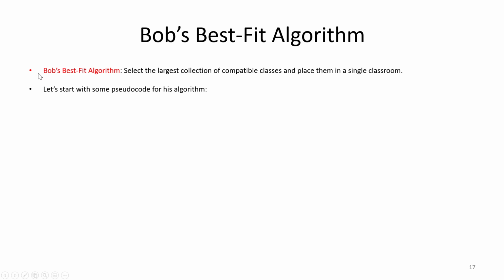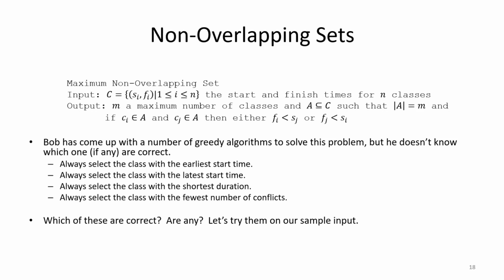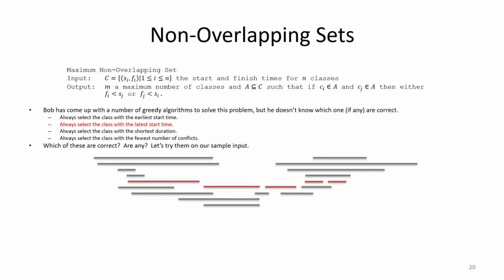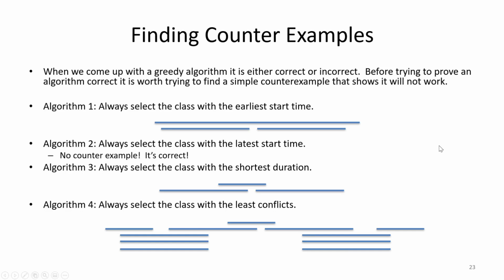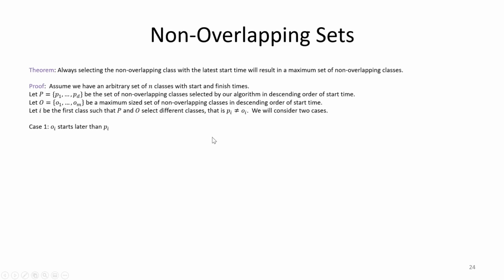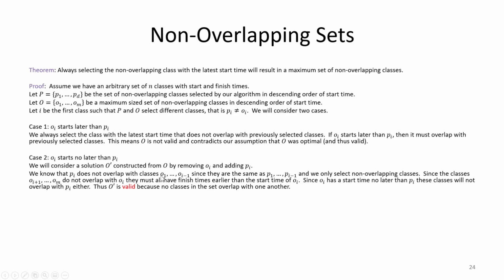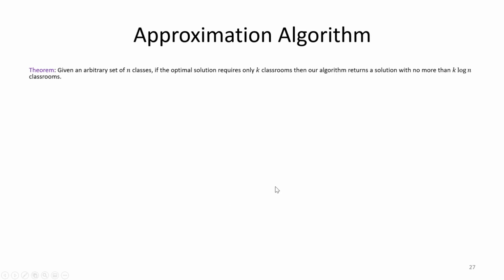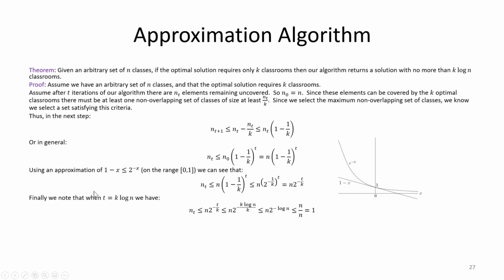Non-Overlapping Intervals - Greedy Algorithms - Design and Analysis of Algorithms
In this video I present the greedy algorithm solution to the non-overlapping intervals problem and prove the solution correct.  I also show how this solution can be used to create an approximation algorithm for interval scheduling.